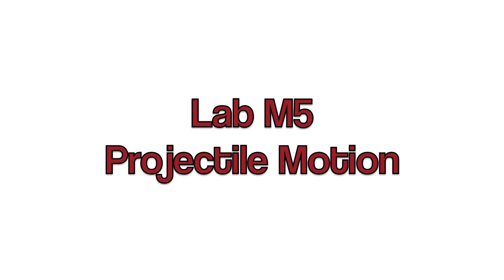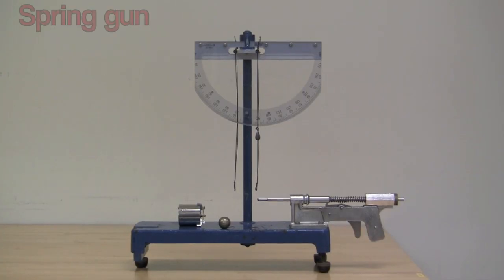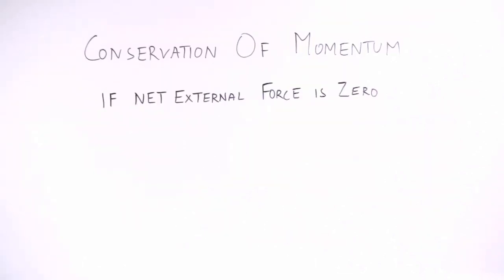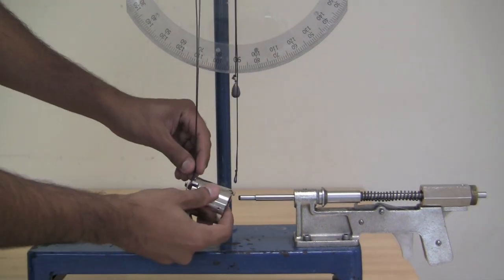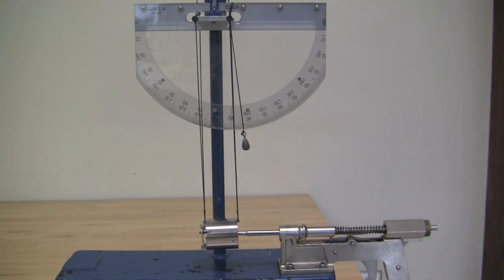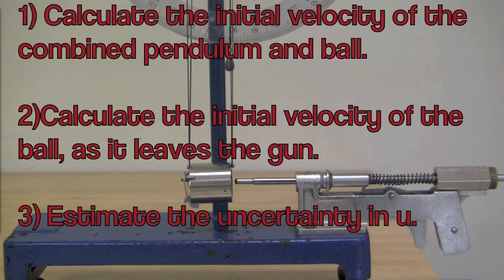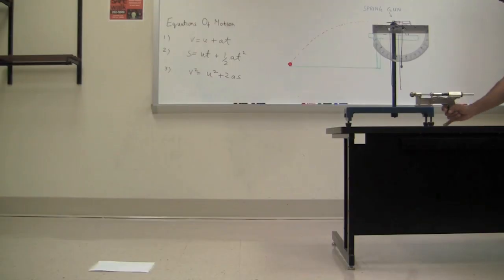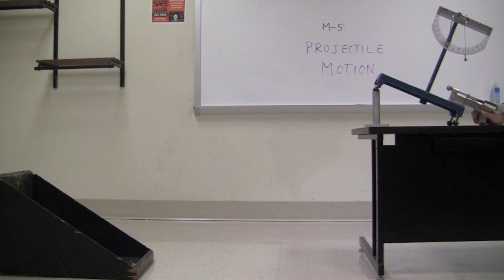Physics 207, Lab M-5